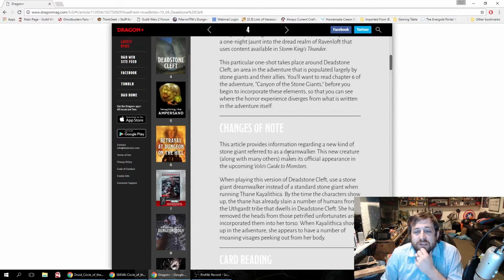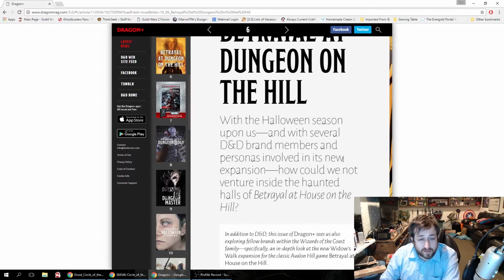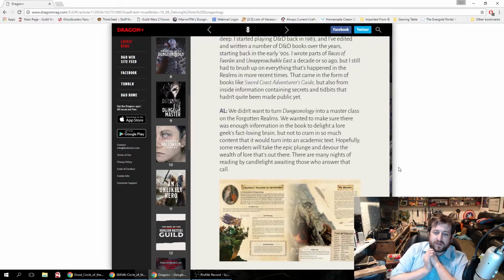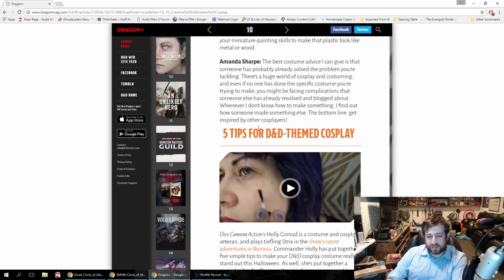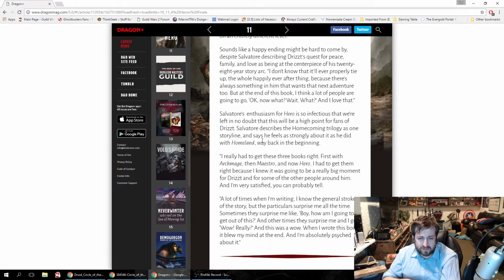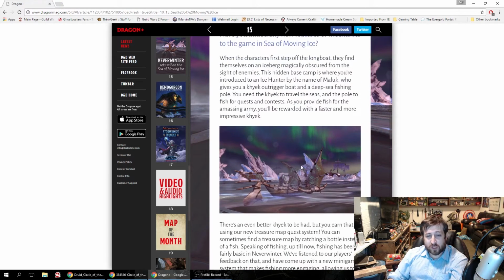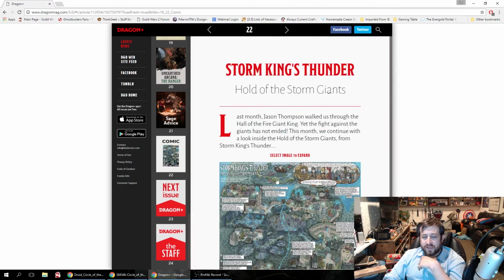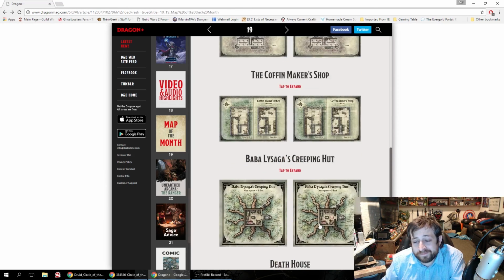October Dragon+ Magazine Review | Nerd Immersion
Although it's been a long time coming, I finally have got around to reviewing Dragon+, WotC's new take on Dragon Magazine! They are released every other month, so my review series will start with October's issue!

For more information on Dragon Magazine, or to view it yourself, checkout this

Catch us LIVE playing D&D 5e every Tuesday night at 8:30PM
Eastern!

For all our cosplay goodness!